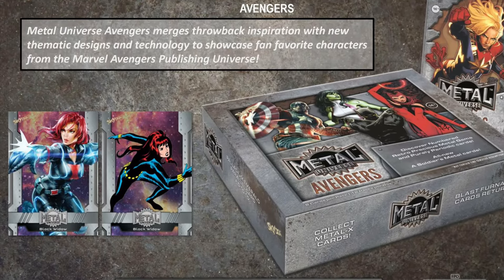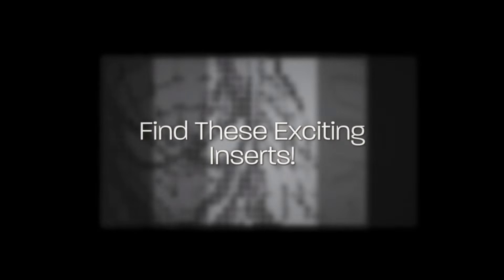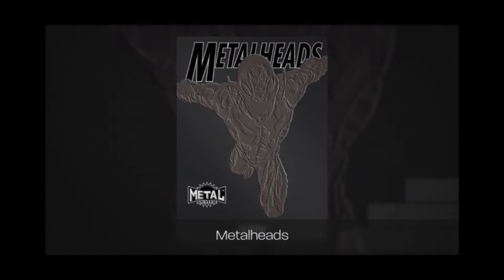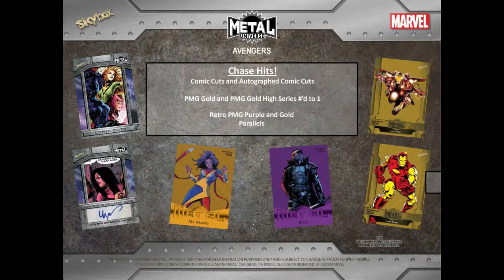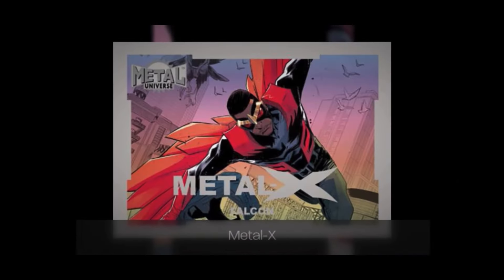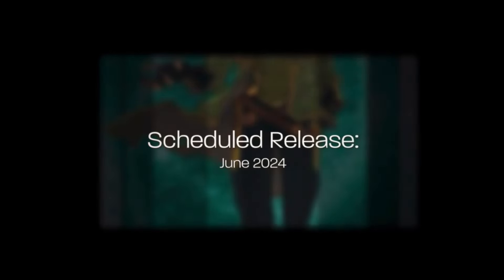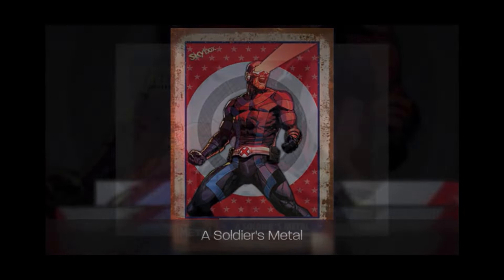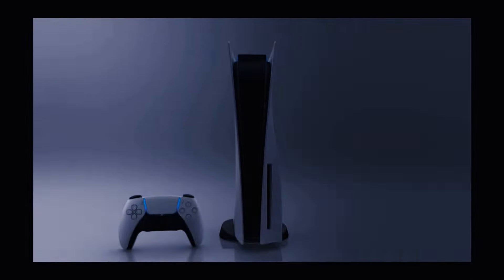PMG’s Assemble! | Marvel Card News | Marvel Metal Universe Avengers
2024 Marvel Metal Universe Avengers Trading Cards merges throwback inspiration with NEW thematic designs and technology to showcase fan favorite characters from the Marvel Avengers Publishing Universe!
Configuration: 12 boxes/12 packs/ 6 cards

BOX HITS:
Retro Cards – Classic Marvel Metal Universe design with comic images from various Avengers comics.
#’d Parallels
Gold FX Parallel
2024 MARVEL METAL UNIVERSE AVENGERS TRADING CARDS PRODUCT HIGHLIGHTS:
Collect the 100-Card Light FX Base Set!
Find beautiful colored, ratioed parallels.
Chase, the always popular, Precious Metal Gems!
Grab a variety of themed inserts including:
Palladium with colored parallels– (50) die-cut PETG cards
Geodes – (25) Shadowbox cards highlighting characters in colorful geode frames
A Soldier’s Metal – (25) Shadowbox cards highlighting the greatest Captain America battles
Metal-X – (50) PETG and Rainbow foilboard laminated cards
A-Force Rave – (50) specialized light FX cards feature the legacy of Female Avengers
Planet Metal – (20) metal cards shown in Iron, Copper, Platinum and Gold colors
Platinum Portraits – (20) Stipple Design case hits
Purely Periodic Metals – (86) foil designed cards with various serial numbering
Metalheads – (30) embossed foilboard cards in a 90s retro aesthetic
Arc Weld – (28) rainbow foilboard cards with revitalized designs from Metal Universe X-men
Blast Furnace – (28) rainbow foilboard cards with revitalized designs from Metal Universe X-men
BIG CHASE HITS!!
High Series Cards
Grandiose Parallels
Serial #’d Parallels
Palladium Cards
Geodes
A-Force Rave
Comic Cuts
Sketch Cards

Information used for this video is from GoGTS including the video